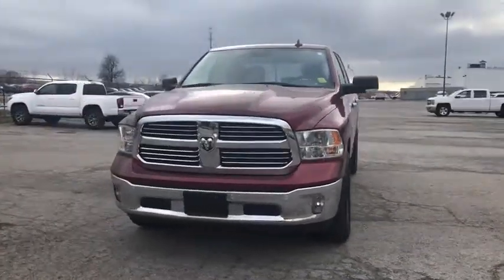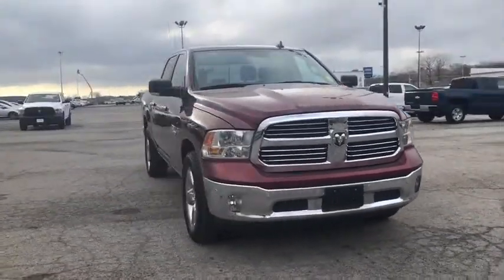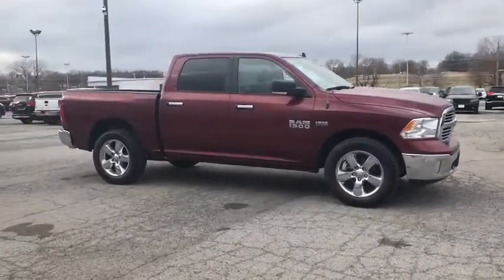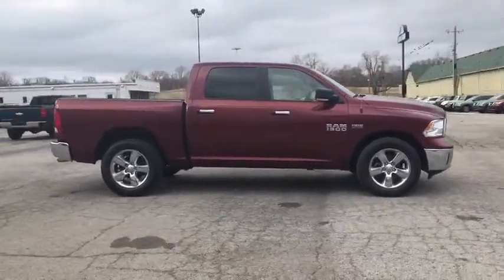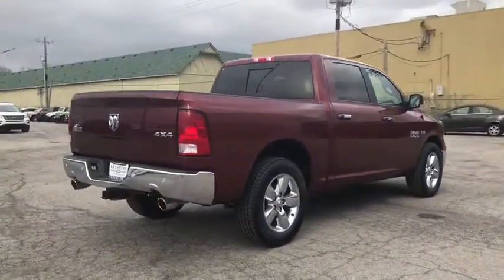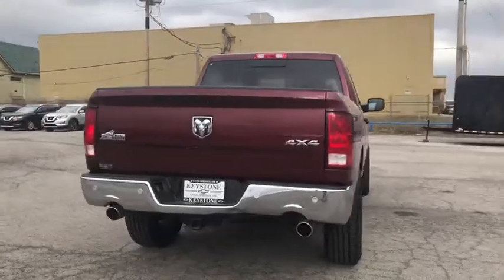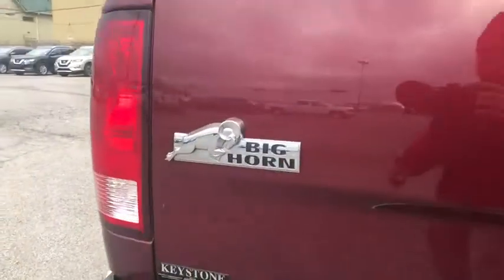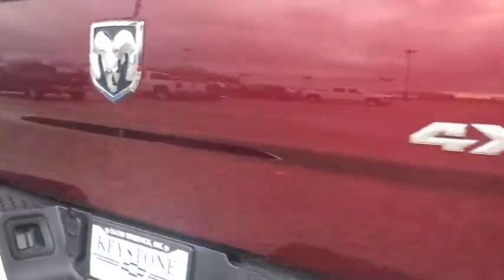2016 Ram 1500 Tulsa, Broken Arrow, Owasso, Bixby, Sand Springs, OK P80969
2016 Ram 1500 available in Sand Springs, Oklahoma at Keystone Chevrolet. Servicing the Tulsa, Broken Arrow, Owasso, Bixby, OK area.
2016 Ram 1500 Big Horn - Stock#: P80969 - VIN#: 3C6RR7LT3GG384378

Keystone Chevrolet
8700 Charles Page Blvd

This 2016 Ram 1500 Big Horn is proudly offered by Keystone Chevrolet When you purchase a vehicle with the CARFAX Buyback Guarantee, you're getting what you paid for. Quality and prestige abound with this Ram 1500 Big Horn. At home in the country and in the city, this 2016 4WD Ram 1500 Big Horn has been wonderfully refined to handle any occasion. Smooth steering, superior acceleration and a supple ride are just a few of its qualities. With less than 39,285mi on this Ram 1500, you'll appreciate the practically showroom newness of this vehicle. More information about the 2016 Ram 1500: The Ram 1500 already offered truck buyers a whole host of reasons to consider it, with powerful Hemi V8 availability, coilover rear suspension and innovative storage solutions. With some very effective upgrades in key areas -- namely increased chassis strength, improved base engine power as well as diesel efficiency and more intuitive interior ergonomics. The Ram raises the bar for full-size trucks. Strengths of this model include ample available V8 power with improved V6 and EcoDiesel V6, Multiple model configurations to suit all needs, user-friendly cabins, increased fuel efficiency, and Ram-Box bed-side storage
Radio: Uconnect 8.4 -inc: Remote SD Card Slot, 6 Month Trial (Reg, Required), Media Hub (SD, USB, AUX), For Details Visit DriveUconnect.com, Uconnect Access, 6 Month Trial (Registration Required), 8.4 Touchscreen Display, Nav-Capable! See Dealer for Details,Charge Only Remote USB Port,Integrated Voice Command w/Bluetooth,Media Hub (USB, AUX),6 Speakers,Streaming Audio,Fixed Antenna,Radio w/Seek-Scan, Clock, Voice Activation and Radio Data System,Regular Box Style,Deep Tinted Glass,Galvanized Steel/Aluminum Panels,Center Hub,Aluminum Spare Wheel,Spare Tire Stored Underbody w/Crankdown,Fully Automatic Aero-Composite Halogen Headlamps w/Delay-Off,Front License Plate Bracket,Goodyear Brand Tires,Active Grille Shutters,Exterior Mirrors w/Heating Element,Chrome Front Bumper w/Body-Colored Rub Strip/Fascia Accent,Chrome Door Handles,Clearcoat Paint,Tip Start,Tailgate Rear Cargo Access,Tires: P275/60R20 BSW AS,Chrome Rear Step Bumper,Tailgate/Rear Door Lock Included w/Power Door Locks,Black Exterior Mirrors,Power Rear Window,Fog Lamps,Wheels: 20 x 8 Aluminum Chrome Clad -inc: Locking Lug Nuts, Full Size Temporary Use Spare Tire,Black Side Windows Trim and Black Front Windshield Trim,Variable Intermittent Wipers,Power Door Locks w/Autolock Feature,Cargo Area Concealed Storage,Manual Adjust Seats,Remote Keyless Entry w/Integrated Key Transmitter, Illuminated Entry and Panic Button,Storage Tray,Sentry Key Engine Immobilizer,Redundant Digital Speedometer,Valet Function,Power 1st Row Windows w/Driver And Passenger 1-Touch Up/Down,FOB Controls -inc: Trunk/Hatch/Tailgate,Outside Temp Gauge,Cruise Control w/Steering Wheel Controls,Power Rear Windows,ParkSense Front/Rear Park Assist System,Delayed Accessory Power,Fade-To-Off Interior Lighting,Armrests w/Storage and Rear Center Armrest,Remote USB Port,Compass,Passenger Seat,Front Map Lights,ParkView Rear Back-Up Camera,40/20/40 Split Bench Seat,Manual Adjustable Front Head Restraints and Manual Adjustable Rear Head Restraints,Audio Jack Input for Mobile Devices,Gauges -inc: Speedometer, Odometer, Voltmeter, Oil Pressure, Engine Coolant Temp, Tachometer, Oil Temperature, Transmission Fluid Temp, Engine Hour Meter, Trip Odometer and Trip Computer,Urethane Gear Shift Knob,Rear Folding Seat,Electronic Shift,Day-Night Rearview Mirror,Interior Trim -inc: Deluxe Sound Insulation, Metal-Look Instrument Panel Insert, Metal-Look Door Panel Insert and Chrome/Metal-Look Interior Accents,GPS Antenna Input,Analog Display,Driver Seat,Systems Monitor,Manual Tilt Steering Column,Rear Cupholder,Full Cloth Headliner,Trip Computer,Manual Air Conditioning,Vinyl Door Trim Insert,5.0 Touchscreen Display,Full Carpet Floor Covering -inc: Carpet Front And Rear Floor Mats,Glove Box,Front Armrest w/3 Cupholders,HVAC -inc: Underseat Ducts and Console Ducts,Instrument Panel Bin, Dashboard Storage, Driver / Passenger And Rear Door Bins and 2nd Row Underseat Storage,Auto Locking Hubs,50 State Emissions,Short And Long Arm Front Suspension w/Coil Springs,Trailer Wiring Harness,Front And Rear Anti-Roll Bars,Transmission w/Driver Selectable Mode and Oil Cooler,Single Stainless Steel Exhaust,Multi-Link Rear Suspension w/Coil Springs,HD Shock Absorbers,Class IV Receiver Hitch,26 Gallon Fuel Tank,3.21 Rear Axle Ratio,Black Rotary Shift